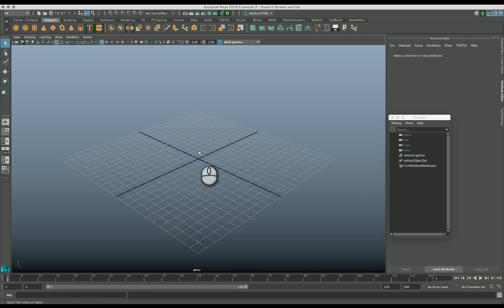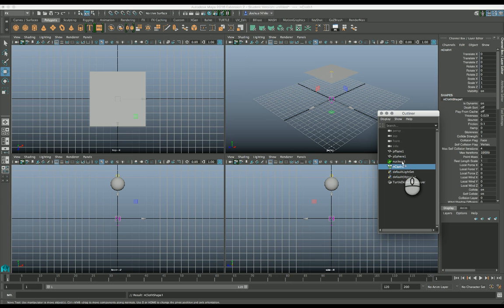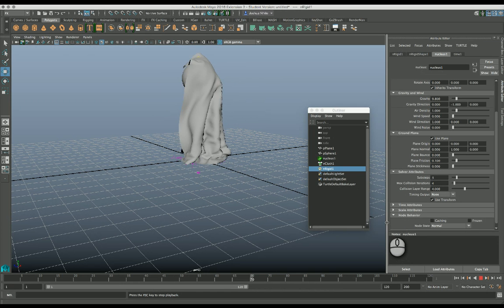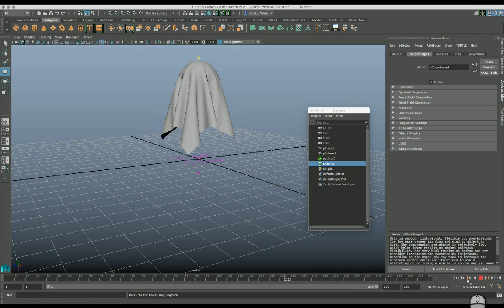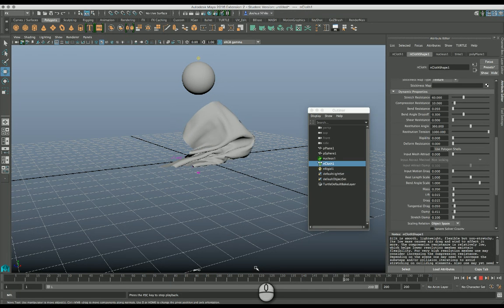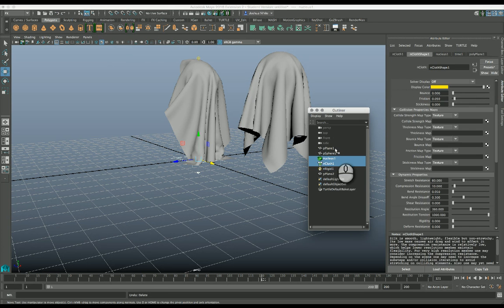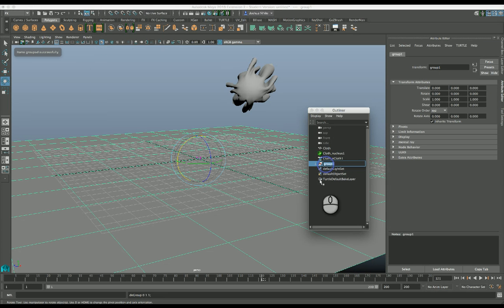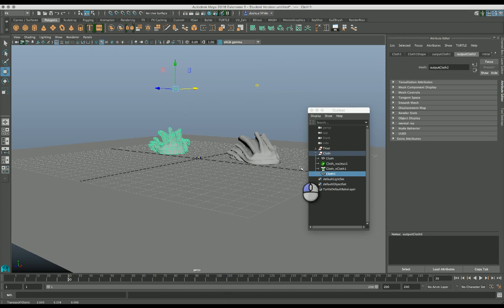Autodesk Maya 2016 - nCloth Basic Tutorial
This is a basic tutorial of how to use the nCloth tool in Maya to produce a basic shape that can be used to sculpt in Maya, Mudbox, and or ZBrush.